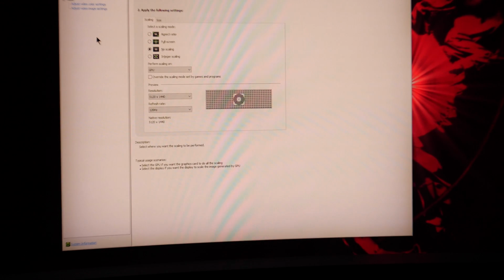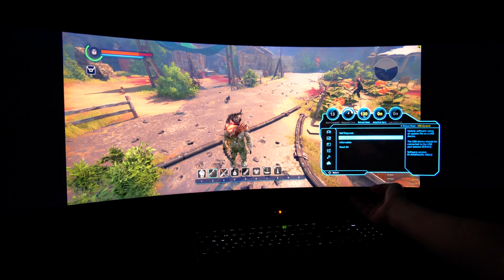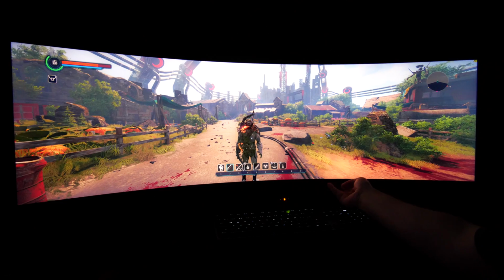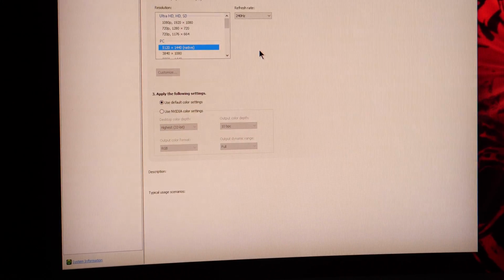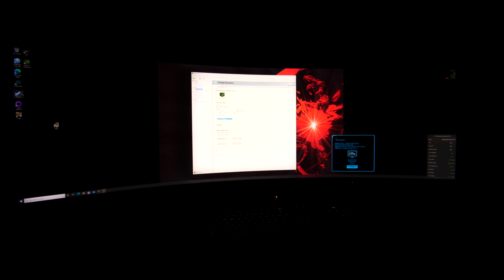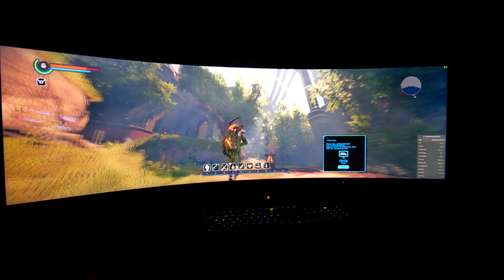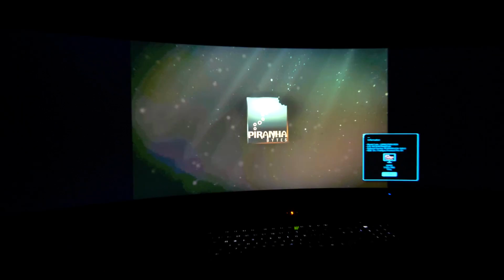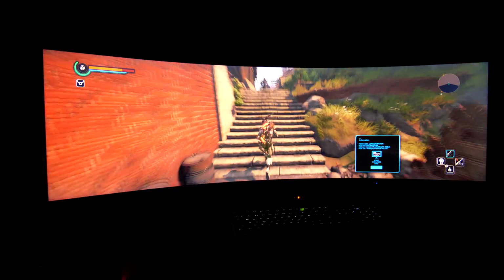Samsung Odyssey NEO G9 G SYNC tested with 120 and 240hz and compared to HDMI with 144Hz on Freesync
As promised here is the first G Sync test I did with the G9 NEO, Sorry that it got a little longer but I felt the topic is important for many, so I hope it's warranted :)
I also encountered a problem with washed out colors after a small "crash" while on 240Hz but then all worked again after restart ... See for yourself if you like :)
Also in the Video is a switch to the other Computer running the same Game with AMD GPU so a direct compare is possible here.